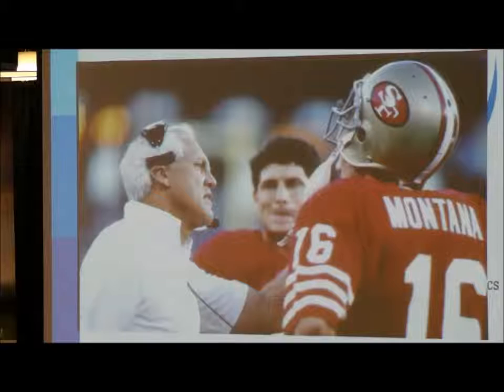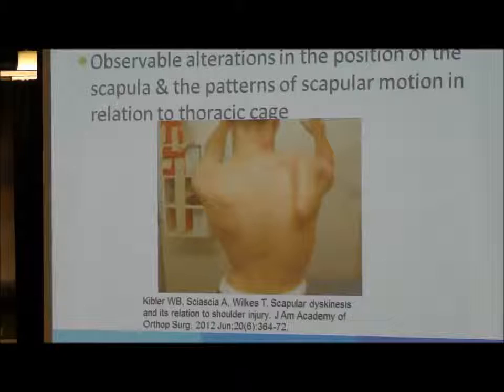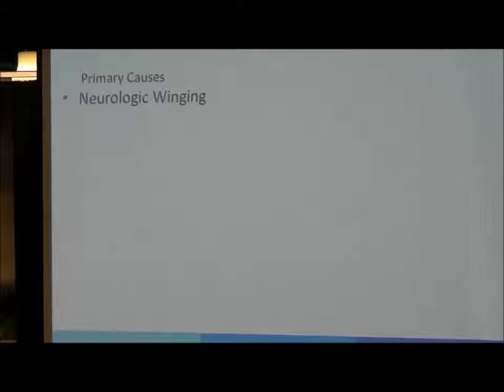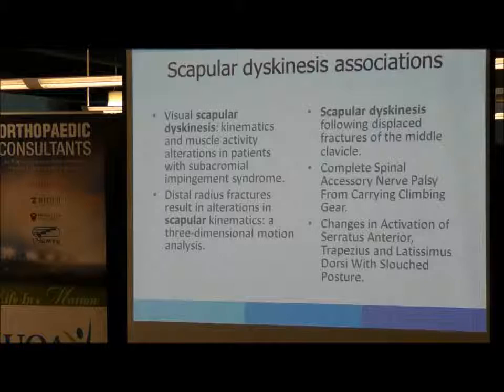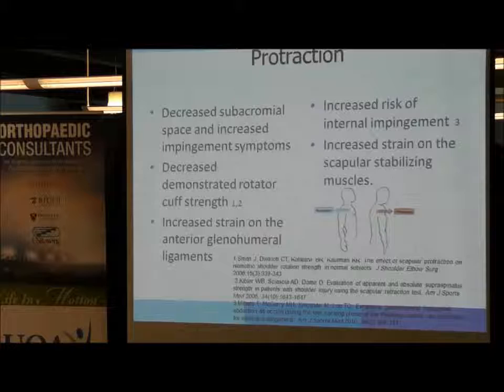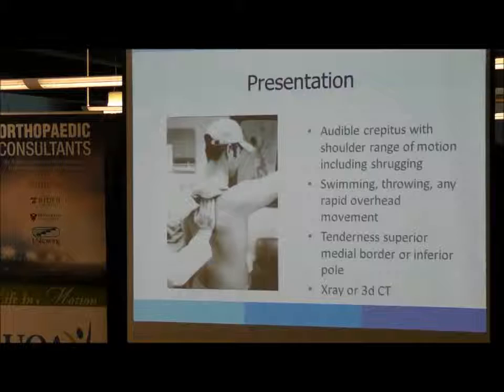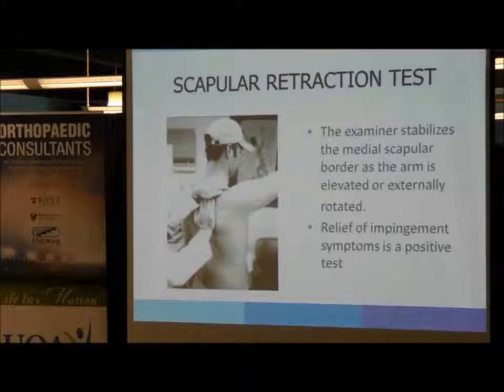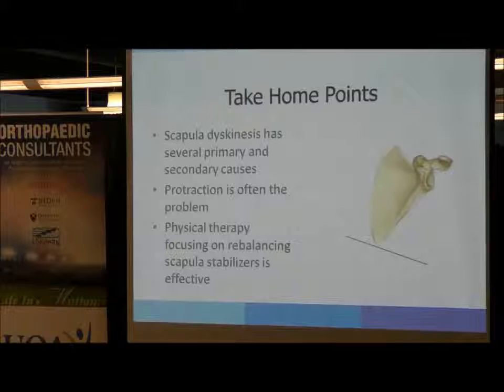Scapular Injury - Dr. Monica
Dr. James T. Monica from University Orthopedic Associates discusses scapular injury.

RELATED RESOURCES
➡️  Shoulder